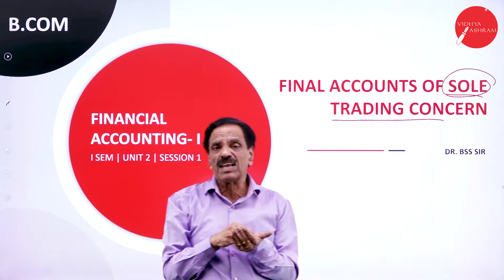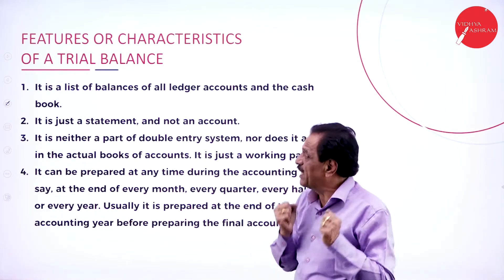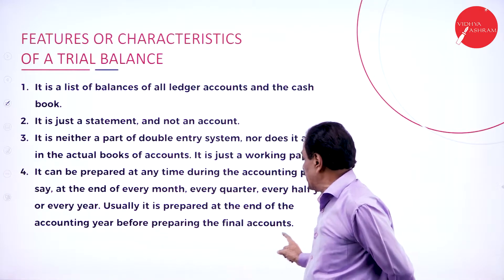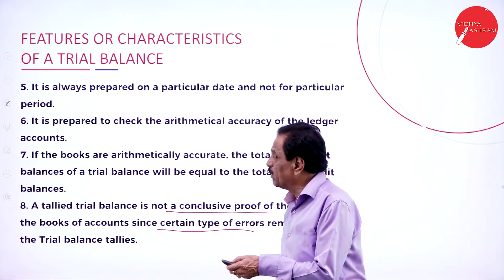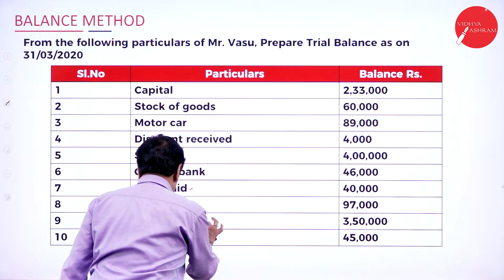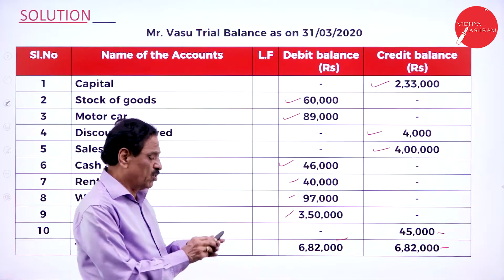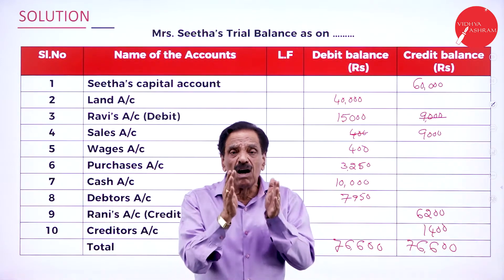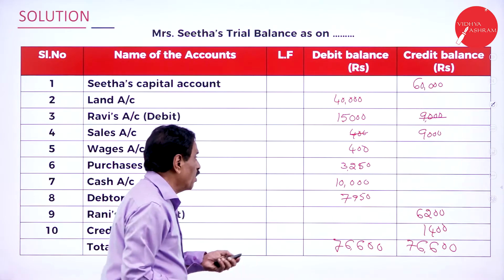DAY 05 | FINANCIAL ACCOUNTING - I | I SEM | B.COM | FINAL ACCOUNTS OF SOLE TRADING CONCERN | L1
Course : B.COM
Semester : I SEM
Subject : FINANCIAL ACCOUNTING - I
Chapter Name : FINAL ACCOUNTS OF SOLE TRADING CONCERN
Lecture : 1